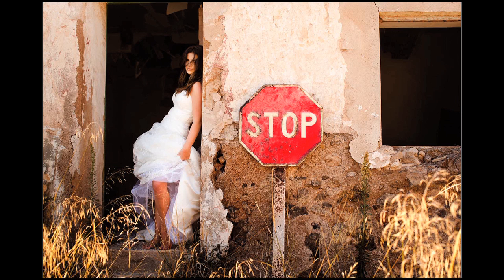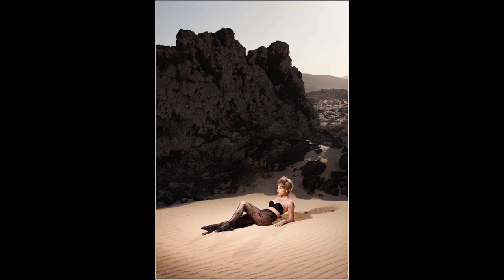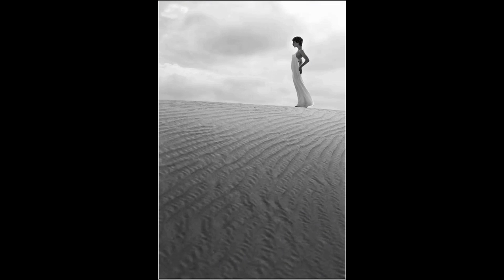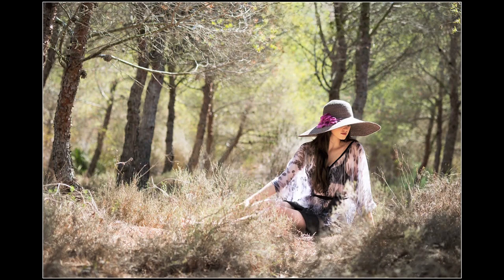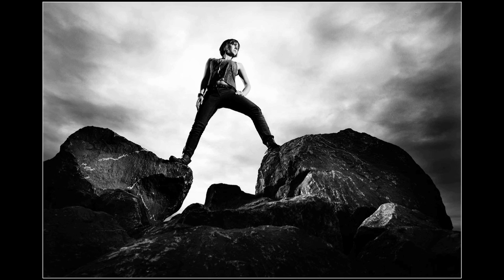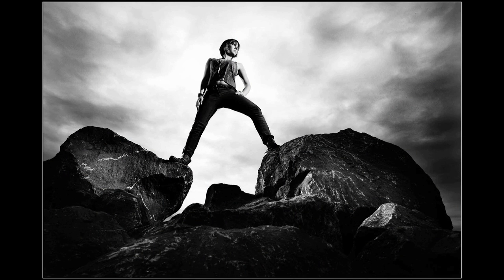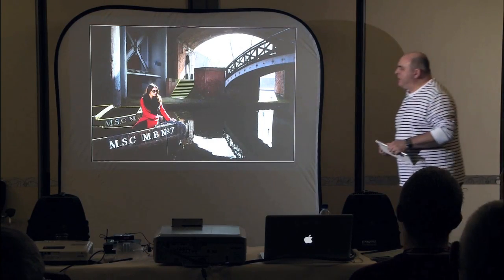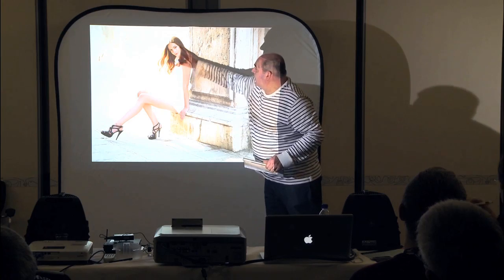Advanced Lighting and Composition 1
video của 1 nhà nhiếp ảnh nước ngoài chia sẻ